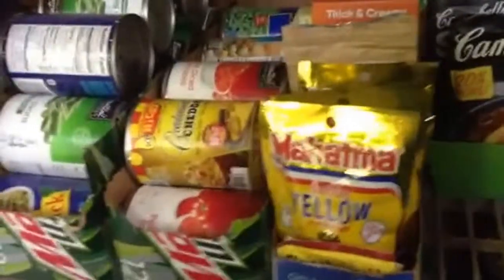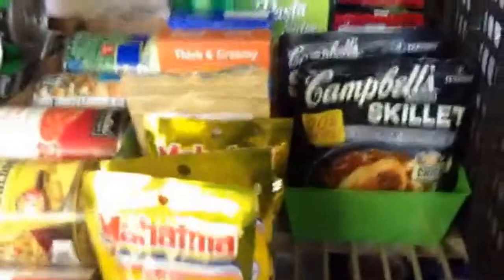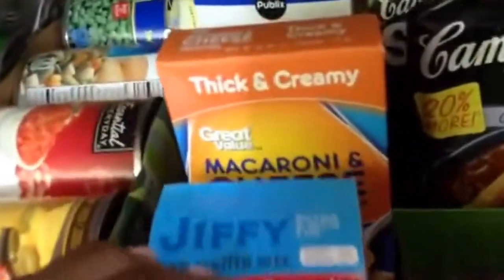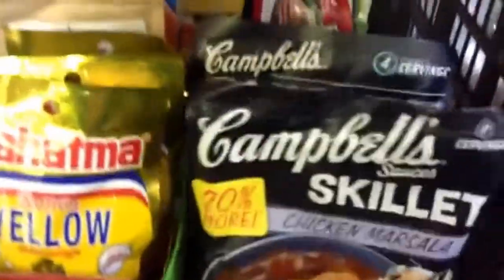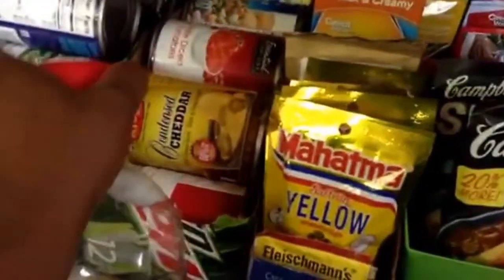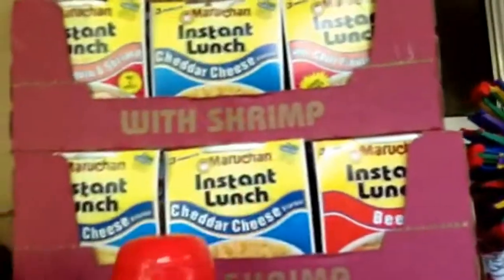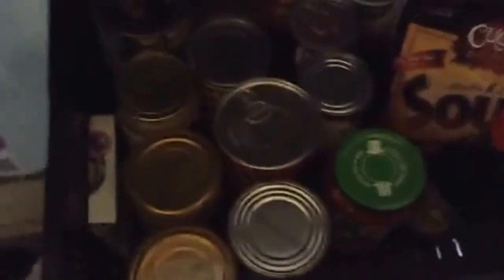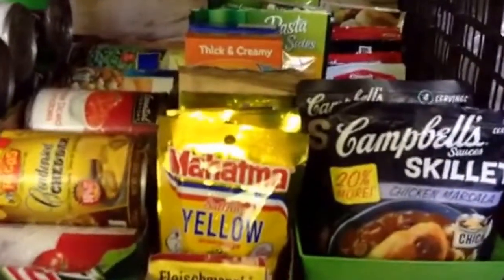My mini Food Storage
Come see my food storage! It small but its a start. When the SHTF will you be ready? buy at